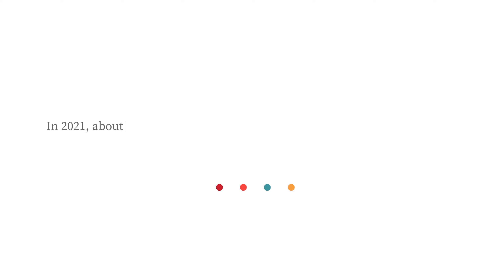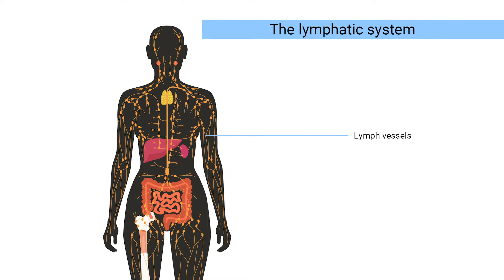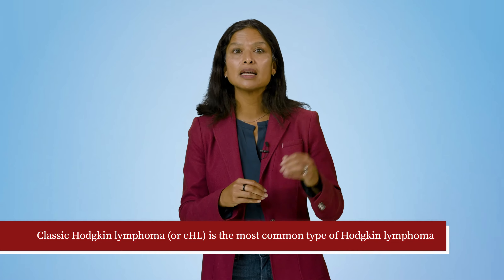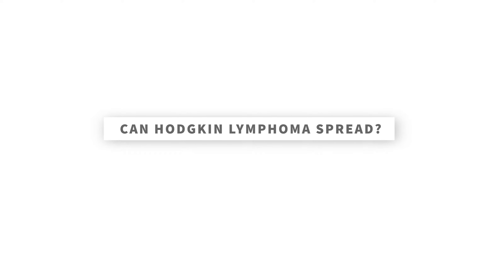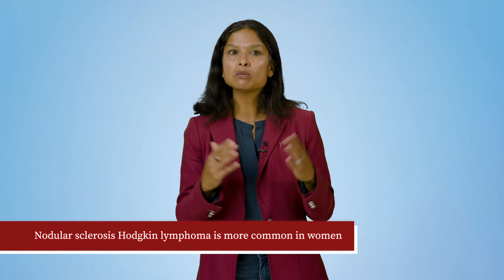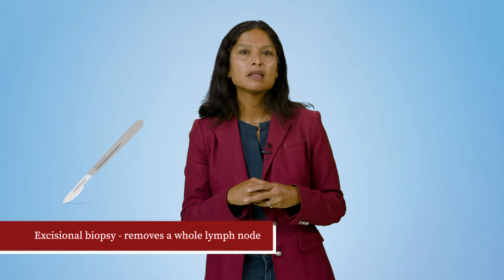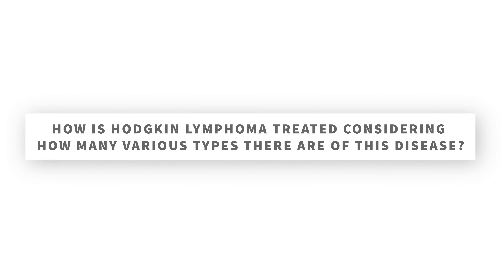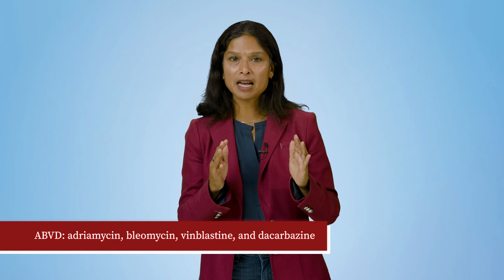Doctor explains how Hodgkin Lymphoma spreads, plus risk factors & treatment options | Stanford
Hodgkin lymphoma is recognized as one of the most treatable cancers, with more than 90% of people surviving more than 5 years. Dr. Kavitha Ramchandran explains what Hodgkin lymphoma is and how it spreads, risk factors, diagnosis and treatment.

0:00 Introduction
0:35 What is lymphoma?
1:12 What is Hodgkin lymphoma?
1:38 What are the most common types of Hodgkin lymphoma?
2:33 Can Hodgkin lymphoma spread?
2:51 What are risk factors?
3:42 How is someone diagnosed with lymphoma?
5:25 How is Hodgkin lymphoma treated?

Dr. Kavitha Ramchandran is a Medical Oncologist and Clinical Associate Professor of Medicine in the Division of Oncology at Stanford, and serves as the Medical Director of Cancer Care Services for the Stanford Cancer Center.

This video is a production of the Stanford Center for Health Education team, in collaboration with Stanford Medicine, Stanford Center for Professional Development, and Stanford Medicine Education Technology Team.